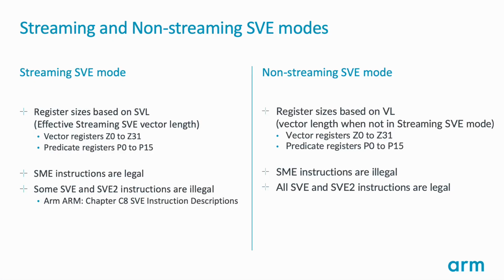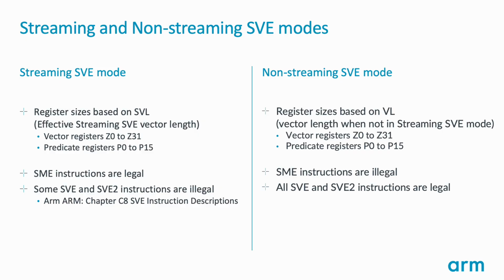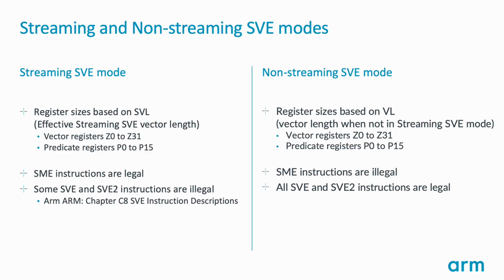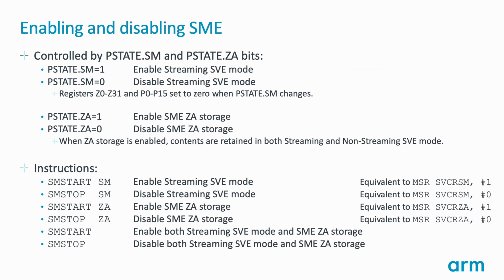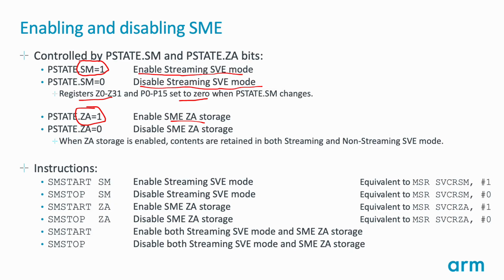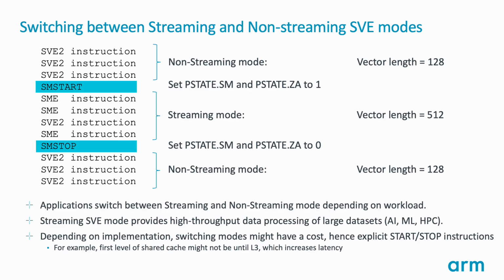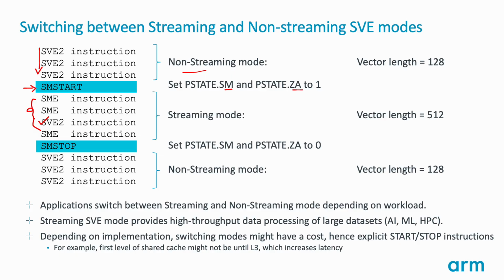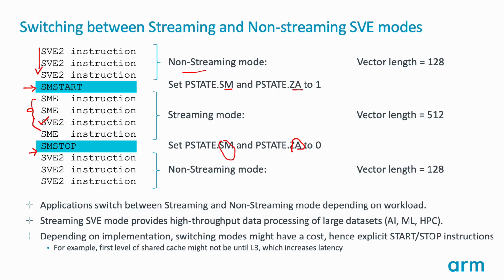SME Overview – SVE Mode (2/6)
This video explains the functionality of streaming SVE (Scalable Vector Extensions) mode and SME (Scalable Matrix Extensions) instructions, highlighting their importance in enhancing performance for matrix and vector computations. One speaker describes how enabling streaming SVE mode allows for the execution of high-performance SME instructions and a subset of SVE2 instructions, thereby improving computational efficiency by reducing memory read and write operations. The video also outlines the process for toggling between streaming and non-streaming modes, emphasizing the benefits for applications requiring intensive matrix computation.